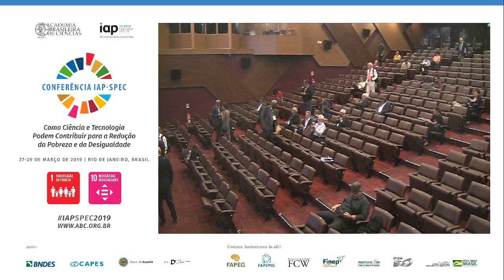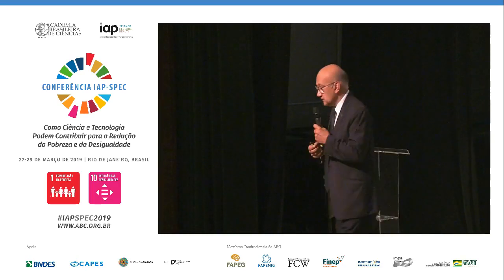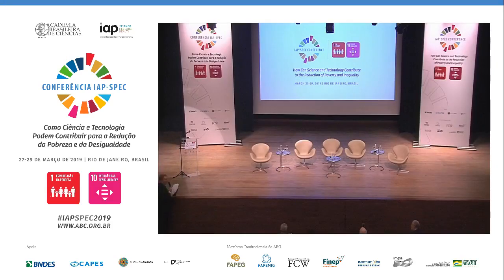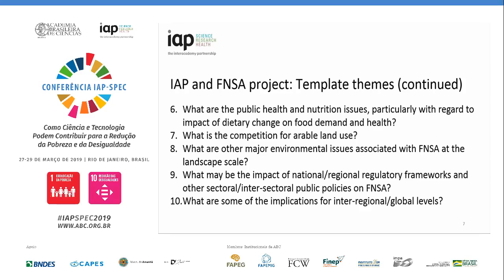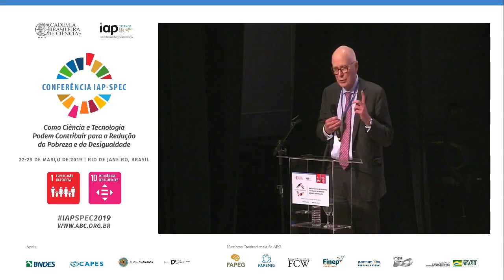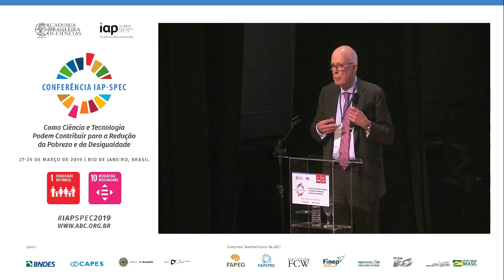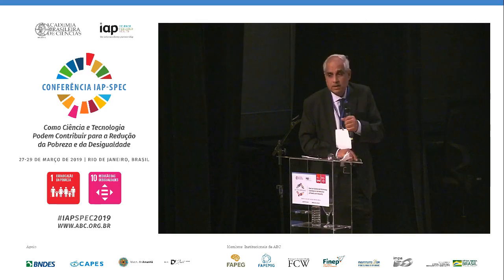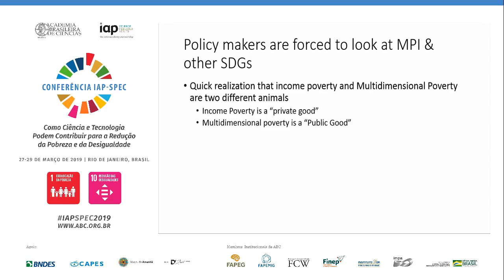IAPSPEC2019 - Sessão 9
A última sessão pensou em como ciência e tecnologia desempenham papel cada vez mais importante no processo de elaboração e implementação de políticas públicas, uma vez que ainda são escassas as análises que examinam de forma sistemática a interação entre ciência e políticas públicas.

Acompanhe a transmissão para verificar quais são as recomendações práticas sobre como fortalecer a conexão entre o conhecimento científico e o processo de formulação de políticas!

Moderador: Luiz Davidovich (Academia Brasileira de Ciências)

• Daya Redd (International Science Council)
• Volker ter Meulen (InterAcademy Partnership)
• E. William Colglazier (AAAS - The American Association for the Advancement of Science)
• Rashid Bajwa (NRSP - National Rural Support Programme)